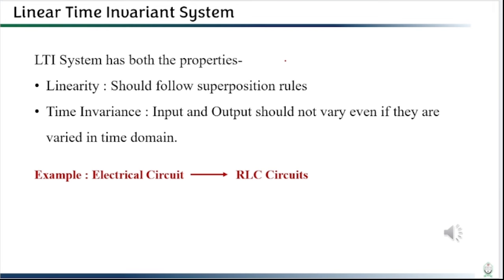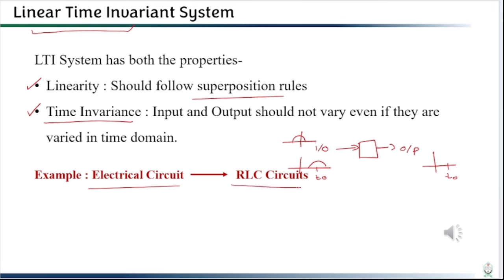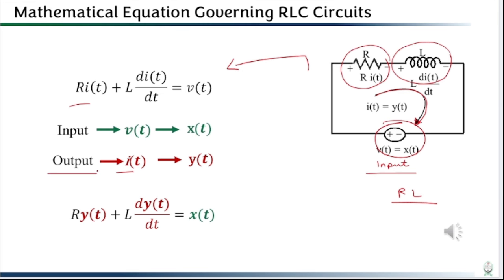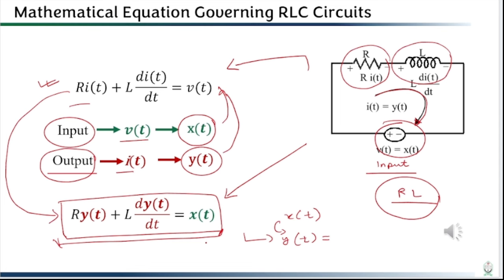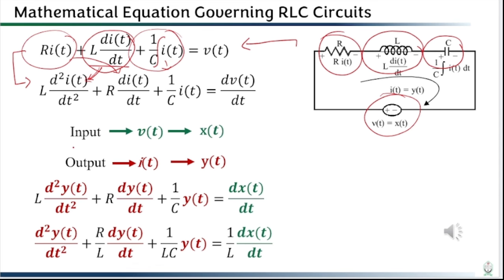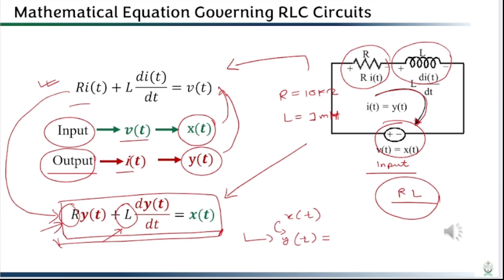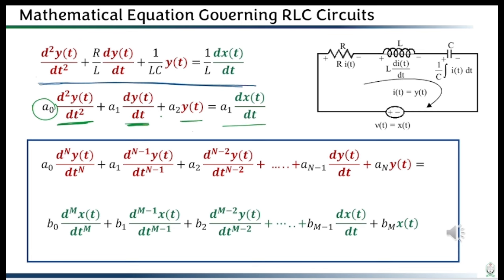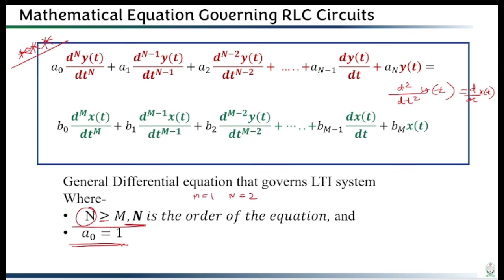EEE 4601 || Module 3 pt 1|| Constant Coefficient Differential Equation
Topics Covered-
1. Constant Coefficient Differential Equation
2. How they are connected with LTI System and Practical RLC circuits